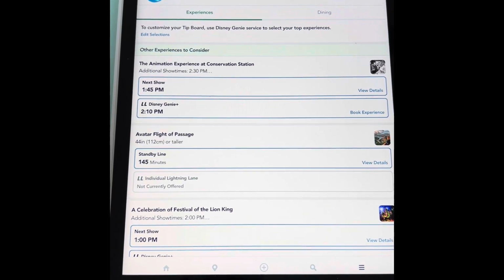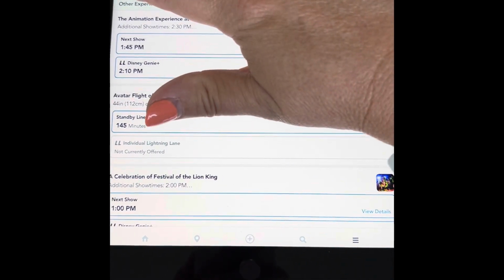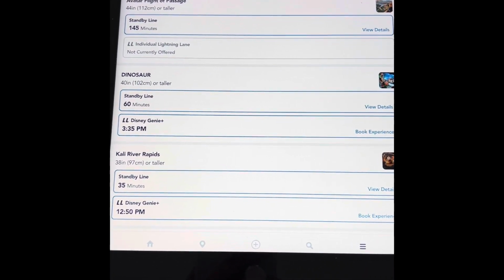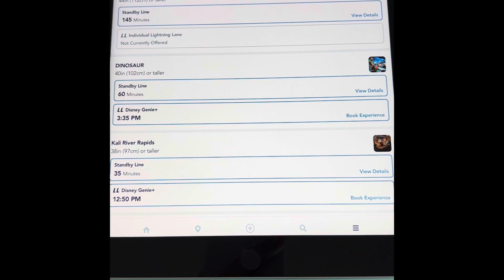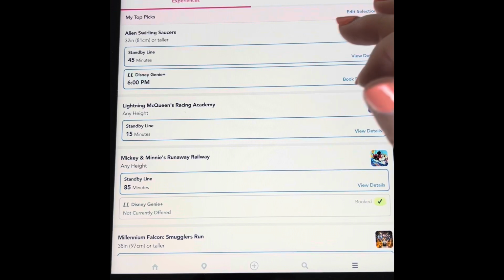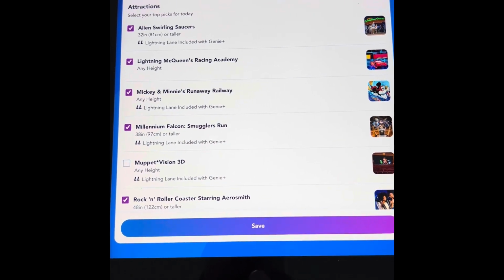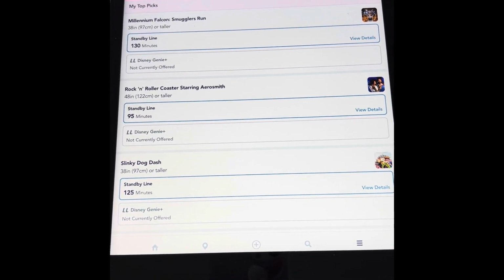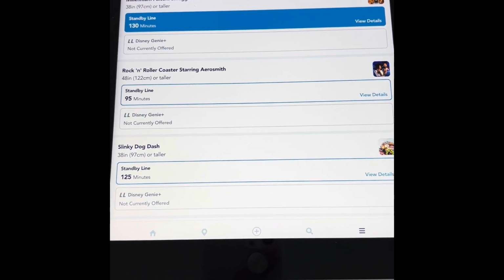DISNEY Genie Tip Board Hacks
Use these tips to streamline your genie tip board making it more user friendly for your family’s interests. Tips that will also speed up the process of choosing specific genie passes quickly for those purchasing genie plus for their park day.